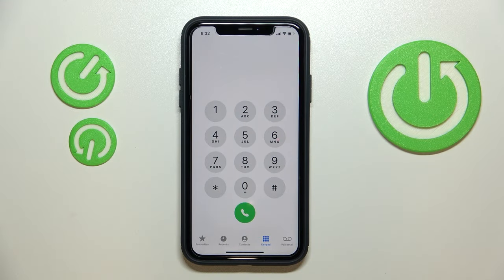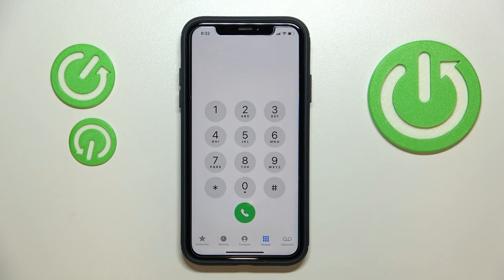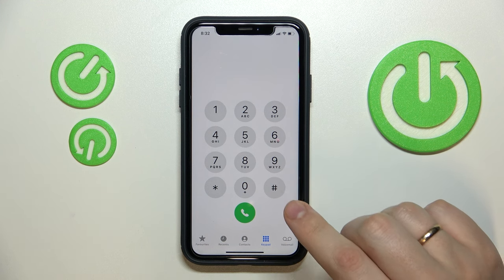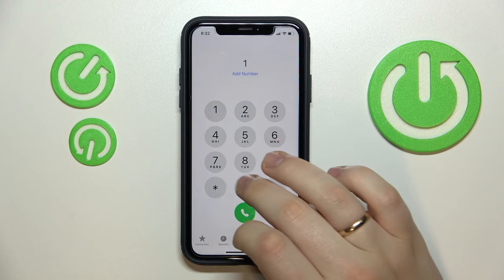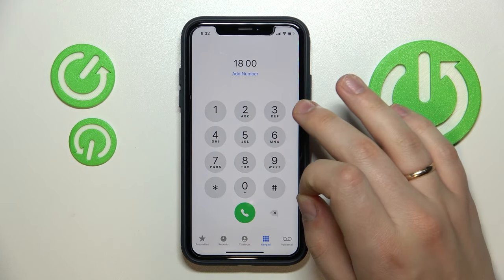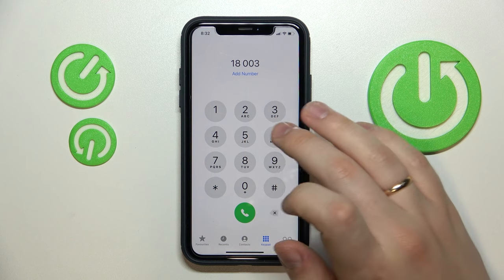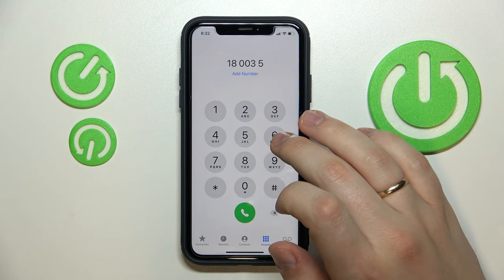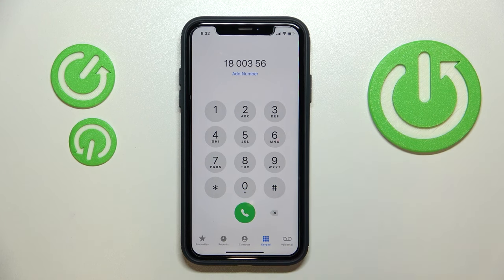How to Dial Letters on an iPhone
Learn more information about the iPhone:
In this very important video tutorial, we are going to demonstrate how you can dial and type in the alphanumeric phone numbers on your iPhone device. Thus, if you ever wondered how to dial phone numbers that contain both letters and numbers, we are happily encouraging you to view today's video.

How to type letters during the dial on an iPhone? How to dial numbers that contain letters on an iPhone? How to dial alphanumeric phone numbers on an iPhone?